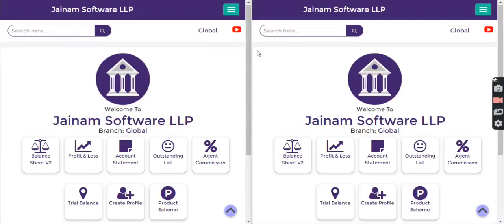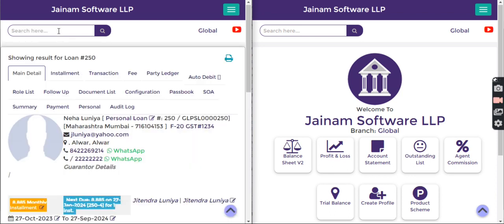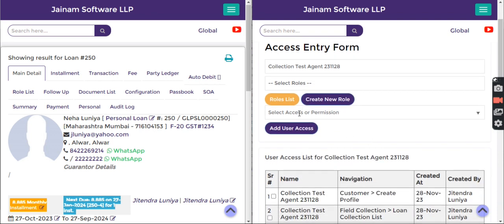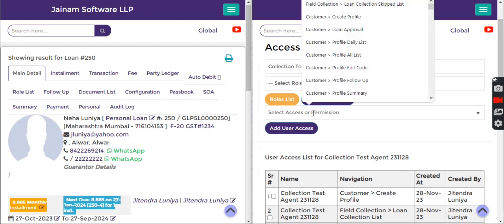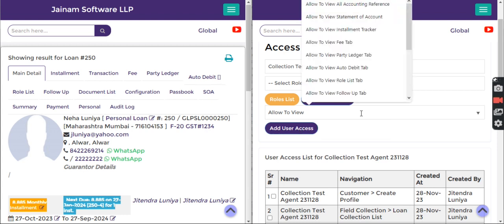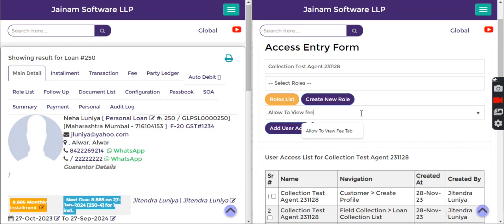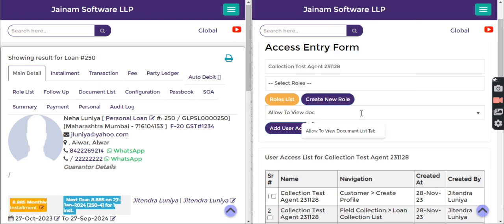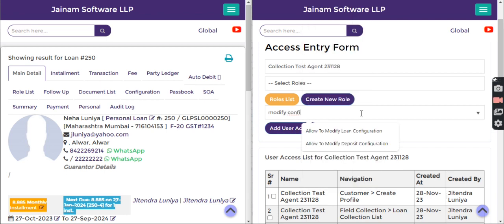How to Provide Access for Loan Search in Jainam Software | User Management & Permissions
In this video, learn step-by-step how to provide access permissions for loan search and related features in Jainam Software. See how to manage user roles, grant permissions to view tabs like Installment Tracker, Party Ledger, Fees, Transactions, and Configuration. This guide will help admins easily control what their staff can access and modify.